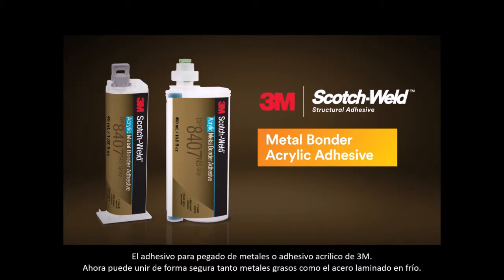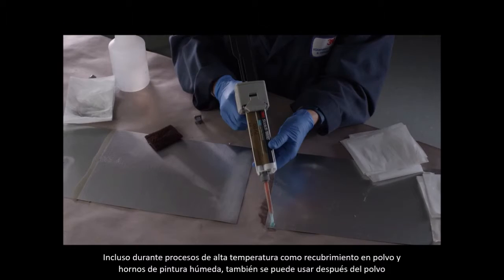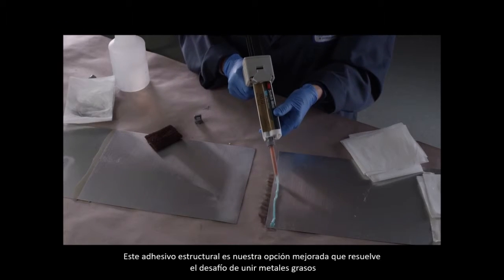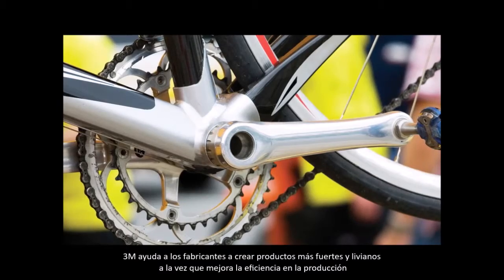3M™ Scotch-Weld™ Adhesivo acrílico para metales DP8407NS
Este adhesivo se ha diseñado para unirse de forma permanente a metales desnudos con una preparación mínima de las superficies, pero también funciona a la perfección en muchos otros materiales, incluidos la mayoría de plásticos.
Sus características fundamentales son las siguientes:

Se adhiere a una gran variedad de sustratos (sobre todo metales desnudos), al tiempo que resiste la corrosión
Soporta ciclos de secado de pintura y pintura en polvo de hasta 204 °C (400 °F) durante al menos una hora
Ofrece una alta resistencia a la cizalladura, al pelado y a los impactos para lograr una adhesión resistente y duradera
Ofrece una excelente resistencia de la unión y una alta resistencia a los impactos, incluso a temperaturas de -40 °C